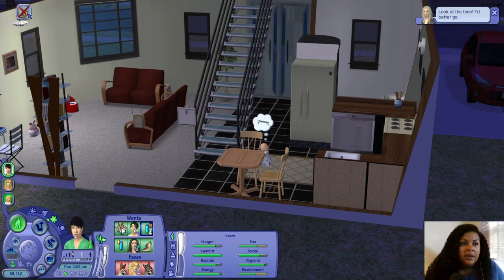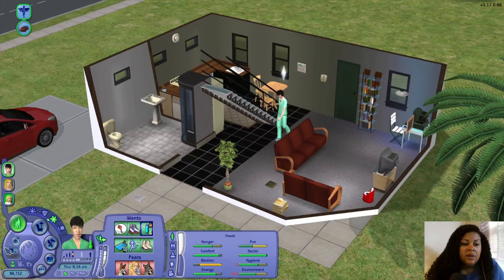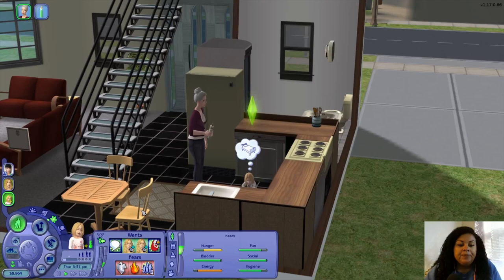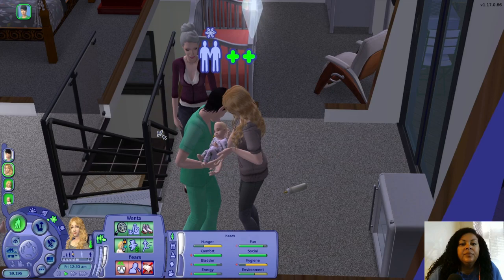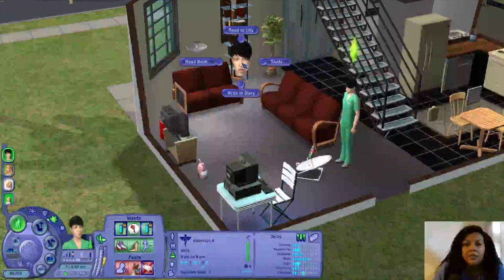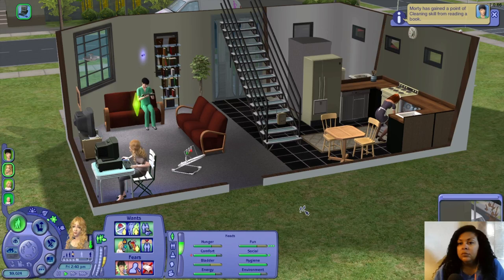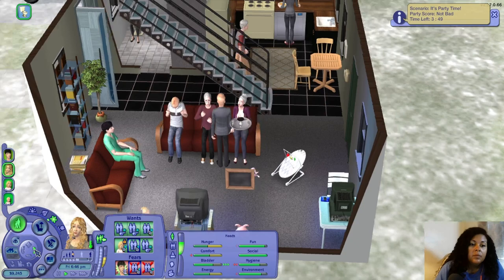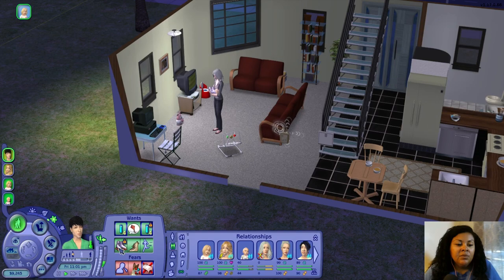Lets Play Sims 2 Pleasantview Morty and Maria Goth LP # 14 Round 15